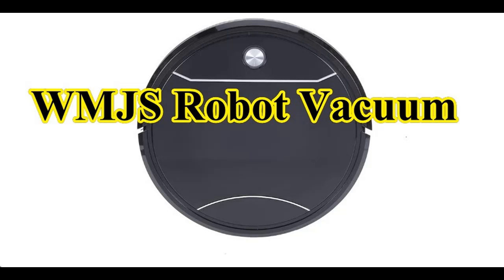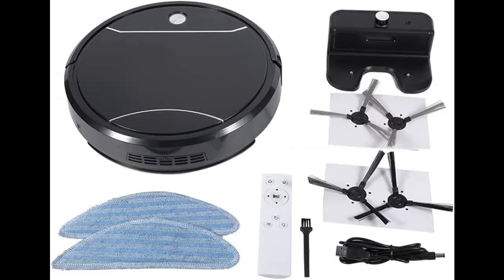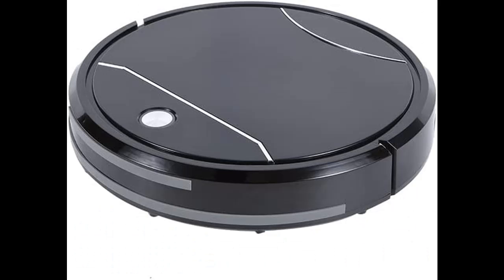WMJS Remote Control Robot Vacuum Cleaner✔️What's features highlight?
✔️What's features highlight? WMJS Remote Control Robot Vacuum Cleaner ,4 in 1 Smart Robot Cleaner ,Sweeping Mopping Suction Self-Charging, 4 Cleaning Mode with 120min Runtime Good for Pet Hair, Carpets, Hard Floors,White (Black)[FULL-DETAILS]➤➤

Short Features Detail :
➤Powerful Suction Suction Sweep Mop Self Rechargeable
➤Anti-collision system: it will adjust the direction when it senses obstacles.
➤Automatic Charging + Remote Control, Auto Dock Station
➤Multiple cleaning patterns: Random,Fixed point,Zigzag,Edge cleaning
➤USB charging :Connect with the USB cable to the charging port of the cleaner
➤And...others.

WMJS Remote Control Robot Vacuum Cleaner ,4 in 1 Smart Robot Cleaner ,Sweeping Mopping Suction Self-Charging, 4 Cleaning Mode with 120min Runtime Good for Pet Hair, Carpets, Hard Floors,White (Black)